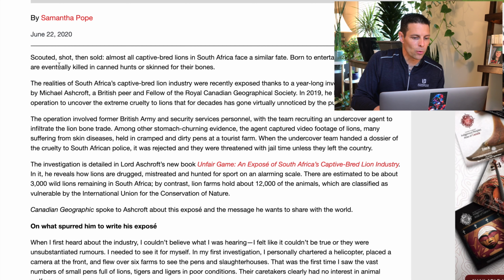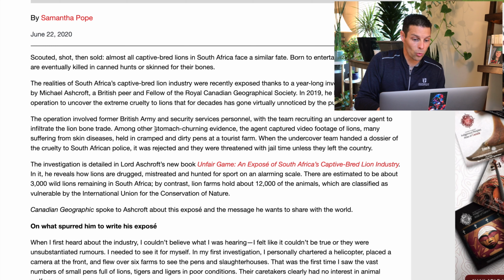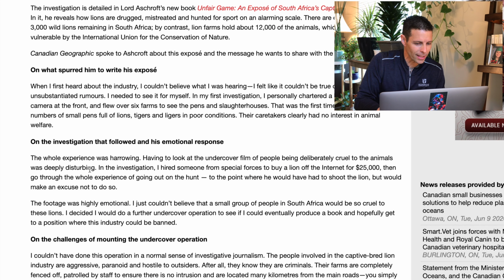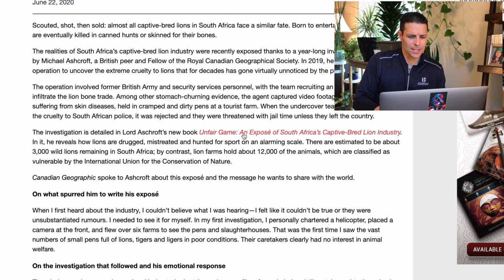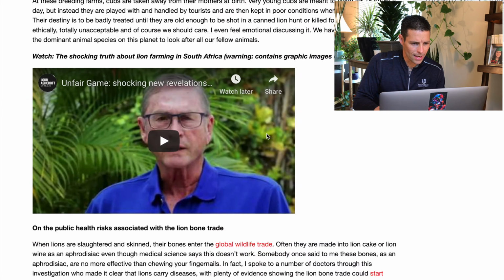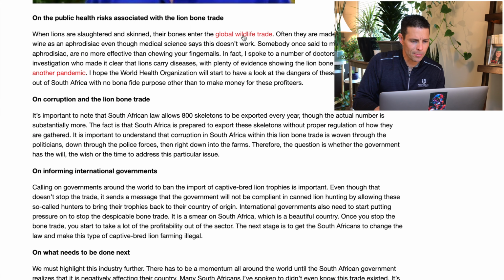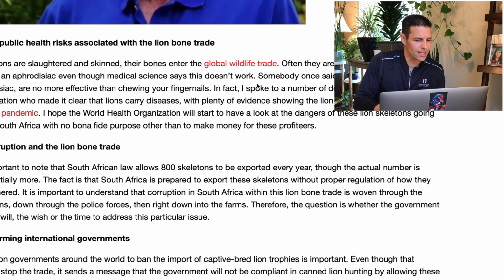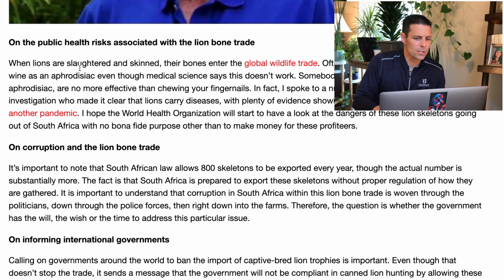Important Article Features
Let's make a list of the important features that exist in all professional articles.  When we create our own articles we can then make sure to include those same features.